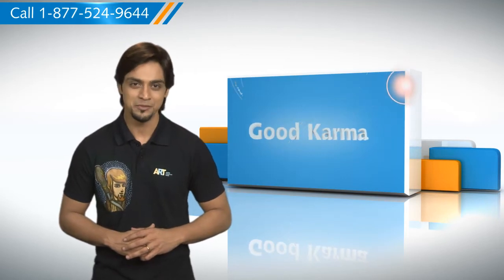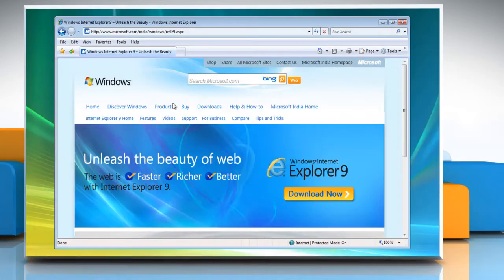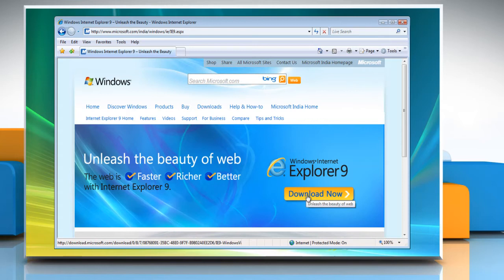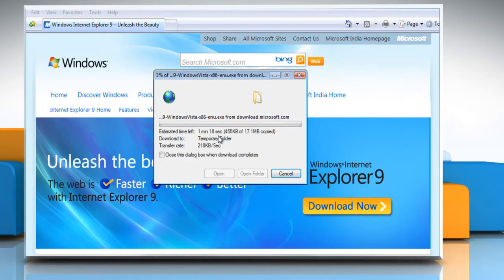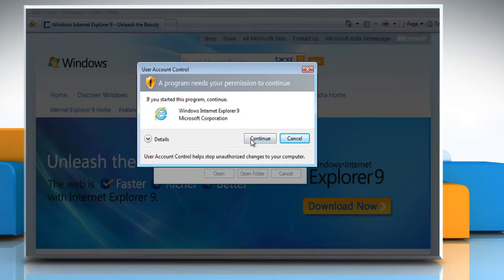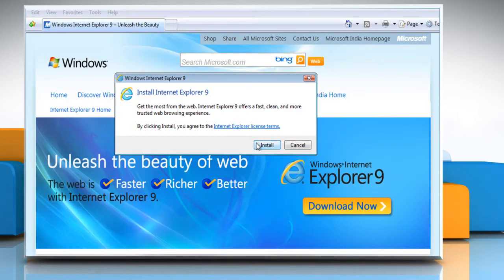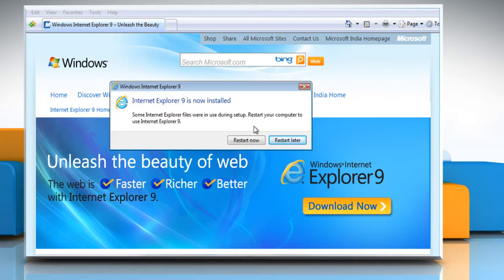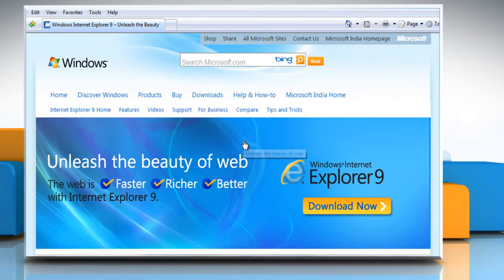How to install Internet Explorer® 9 on a Windows® Vista-based PC?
If you are looking for the steps to install Internet Explorer® 9 on a Windows® Vista-based PC, all you need to do is just call iYogi at 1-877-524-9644 if you are calling from the US or Canada. But, in case, you are calling from the UK, call us on 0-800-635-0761 and our tech support team can give you the steps for doing just that.If you want you can replace your existing version of Internet Explorer® installed on your computer with Internet Explorer® 9.Also, note that when you install Internet Explorer® 9 on your system, additional software and components are also installed along with it.